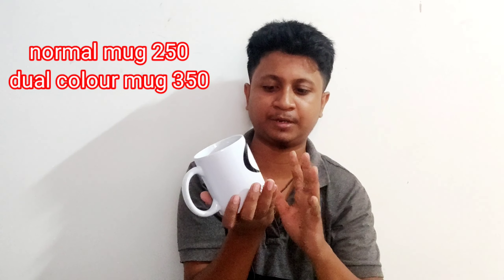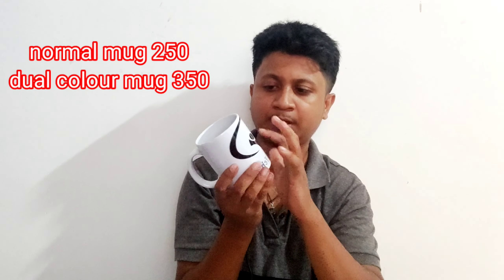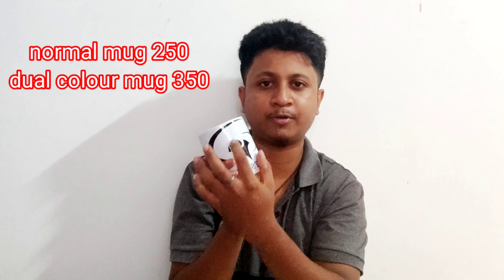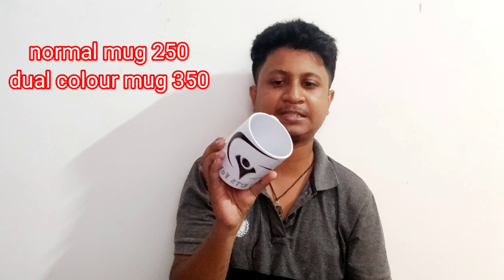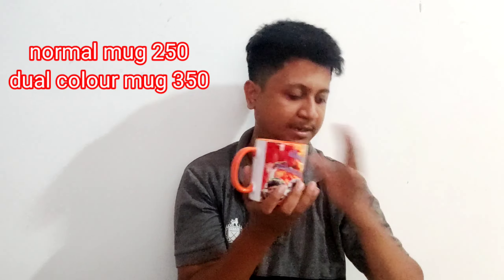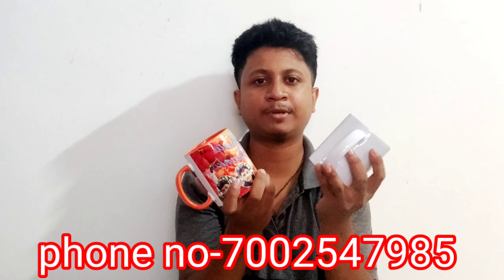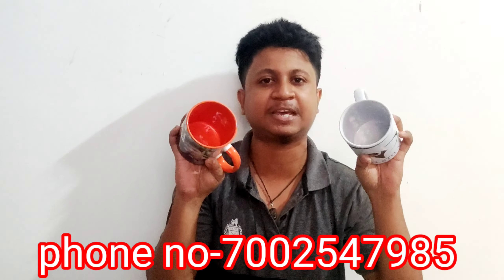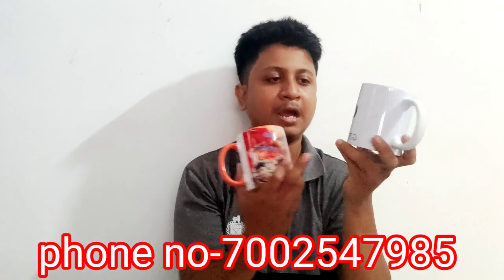Mug/Cup Prining Guwahati at very low price